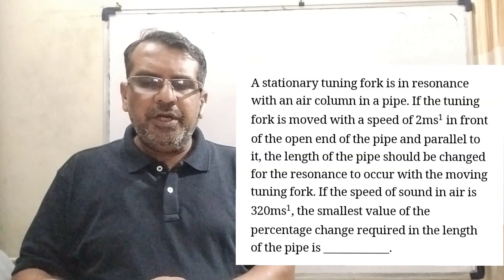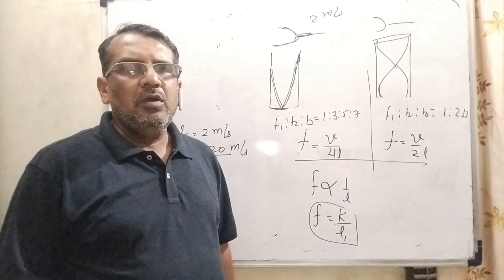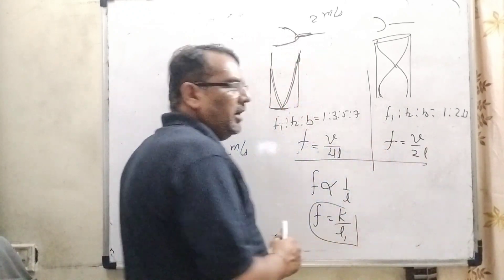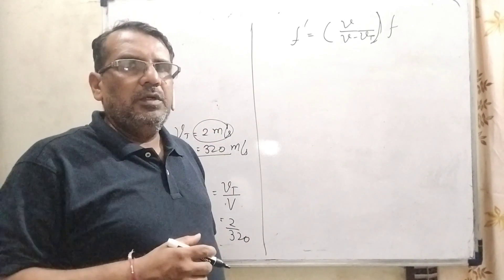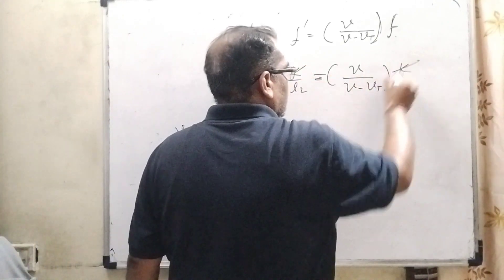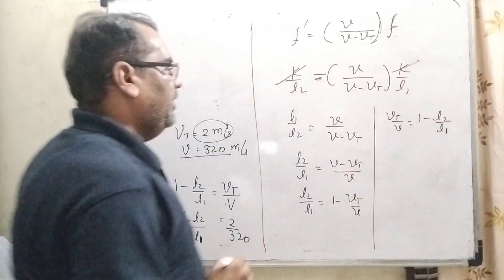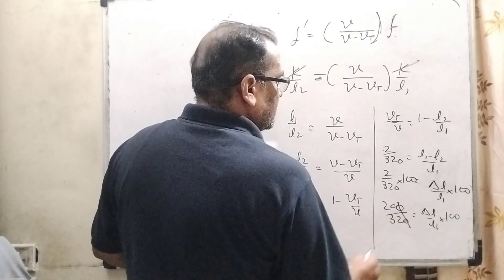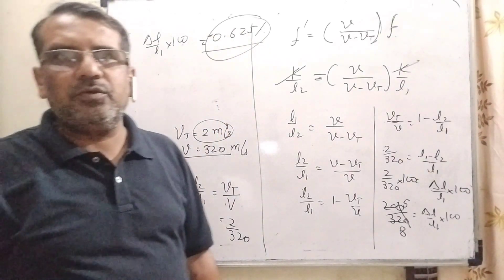A stationary tuning fork is in resonance with an air column in a pipe. If the tuning fork is moved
A stationary tuning fork is in resonance with an air column in a pipe. If the tuning fork is moved with a speed of 2ms1 in front of the open end of the pipe and parallel to it, the length of the pipe should be changed for the resonance to occur with the moving tuning fork. If the speed of sound in air is 320ms1, the smallest value of the percentage change required in the length of the pipe is ____________.